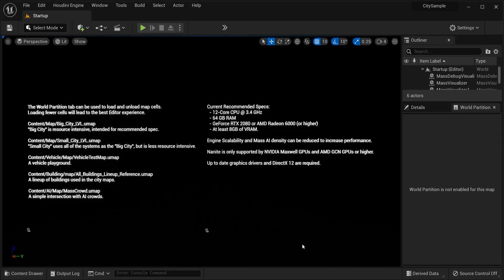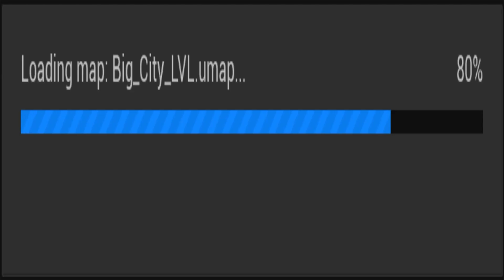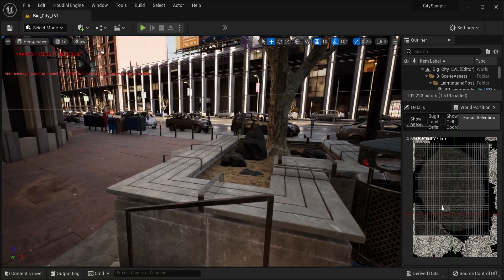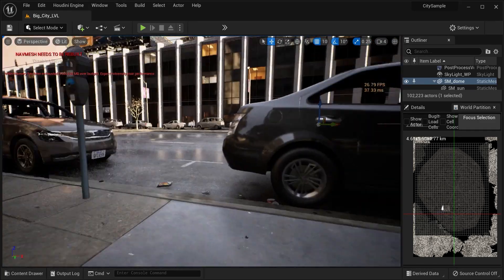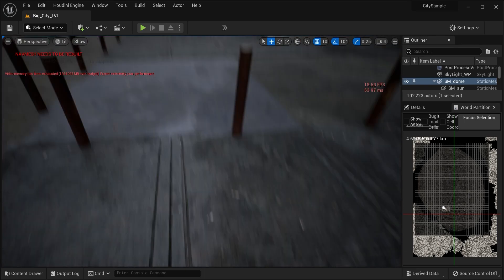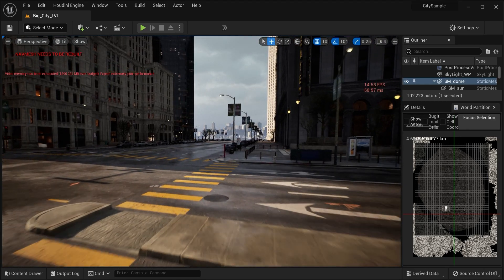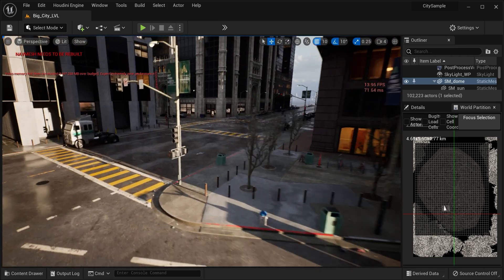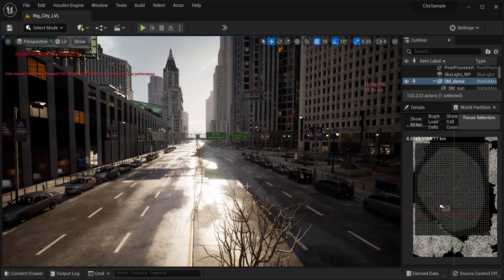The Matrix Awakens: An Unreal Engine 5 Experience PC | GTX 1650 Max Q | GF63 9SC | Subscribe